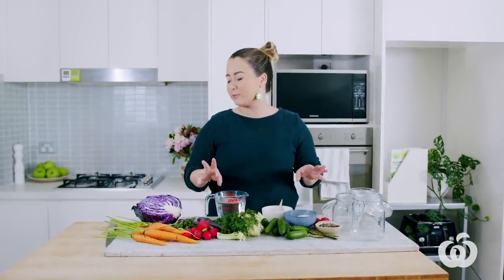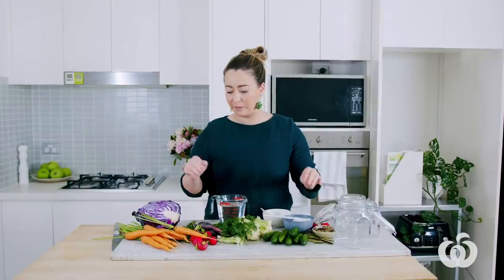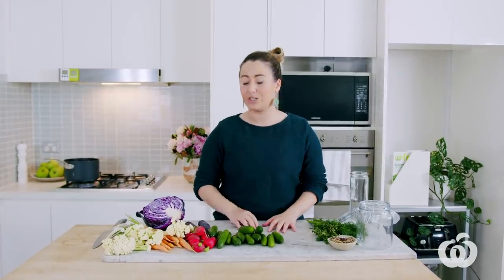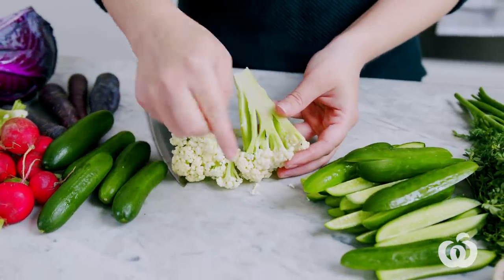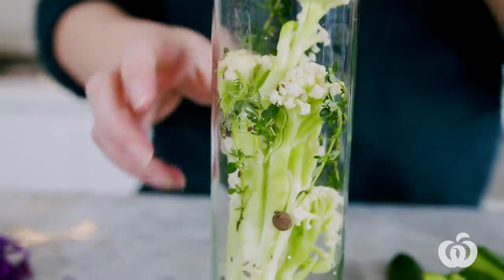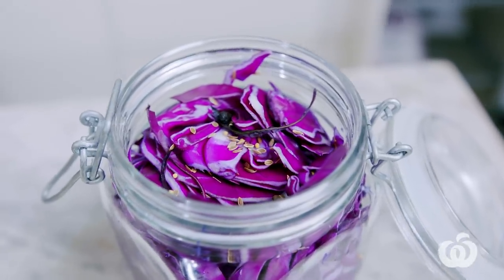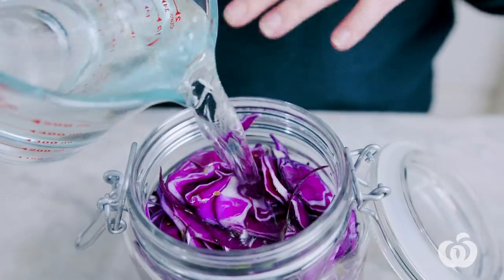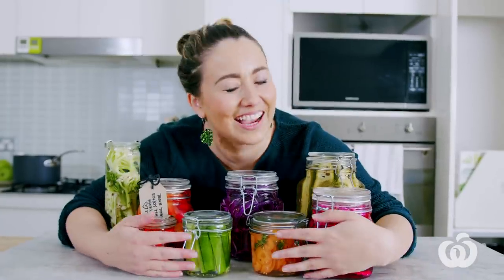Best pickles recipe - Make yourself at home with Woolworths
Join Fresh magazine’s Food Director Tamara Graffen as she shares her tips on how to make the best pickles!

How to make the best pickles:

Step 1: Create the brine 1:34
Place vinegar, sugar, salt and 2 cups water in a small saucepan over medium heat and bring to the boil until sugar and salt dissolves. Remove pan from heat and allow mixture to cool to room temperature.
Step 2: Prepare the vegetables 2:00
Cut chosen vegetables into the desired size so they fit into your jars.
Step 3: Build your pickle jars 3:06
Fill jars with spices and vegetables, then pour over cooled liquid to completely cover vegetables. Seal jars with lids, refrigerate and allow to pickle for at least 2 days and up to 2 months.
Tip:
Sterilise jars by washing them in a hot cycle in a dishwasher or in warm, soapy water. Dry the jars in an oven set to the lowest heat setting.

Pickles are great in sandwiches, added to a salad or as a pizza topping! Discover tasty recipes that feature pickles:

Or make your own sandwich with homemade bread!